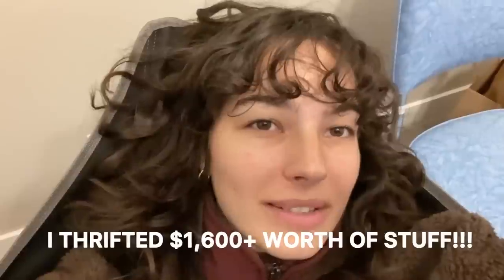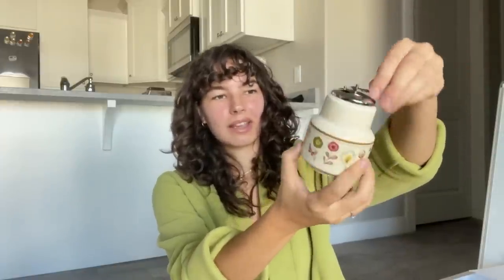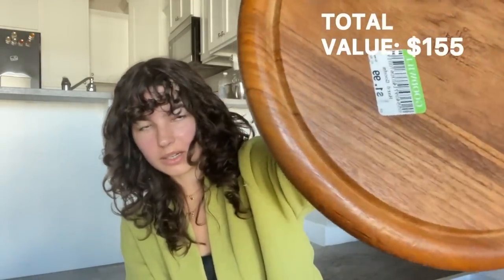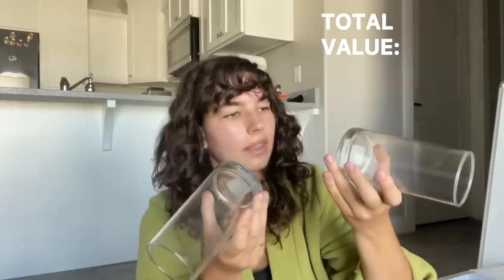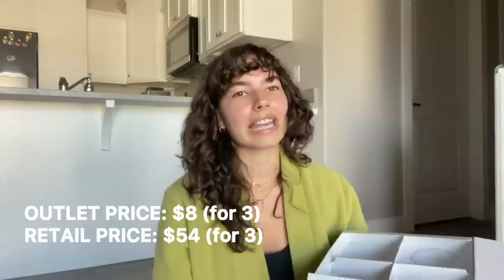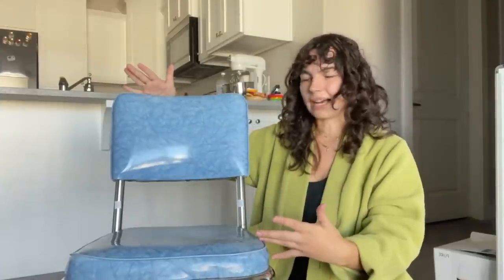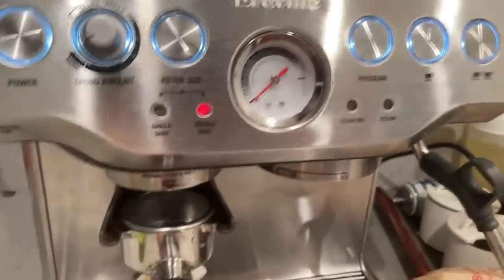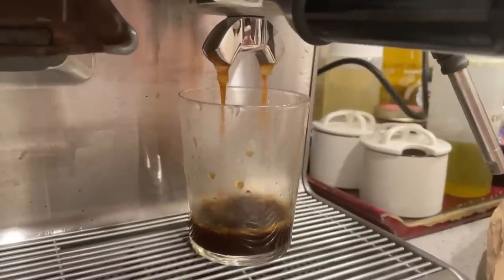THRIFT HAUL | Carolina Gelen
Long time no see! I've been binge watching thrift hauls lately, and decided it's about time I make one as well. I haven't been on YouTube in a while, so I'm more than happy to hear your thoughts on the audio, angles, and all that. Thank you for being here xx

WHITE BOARD:

SWING CHAIR

0:00 Intro
1:08 Haul
11:26 Outro